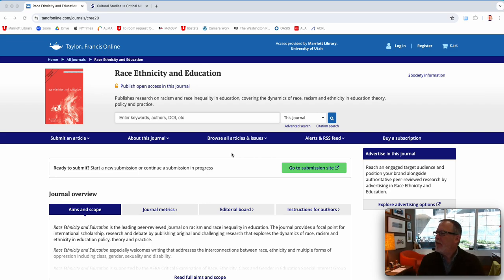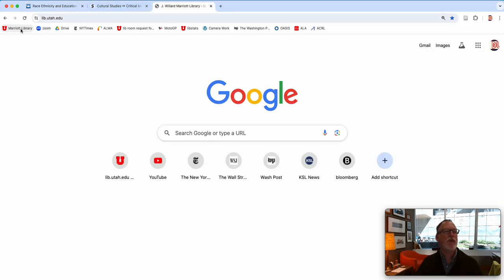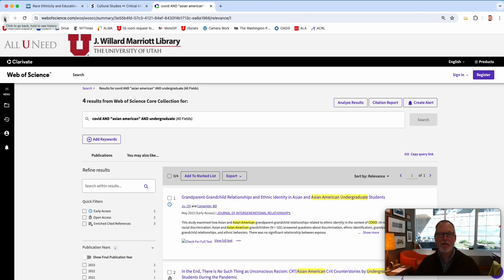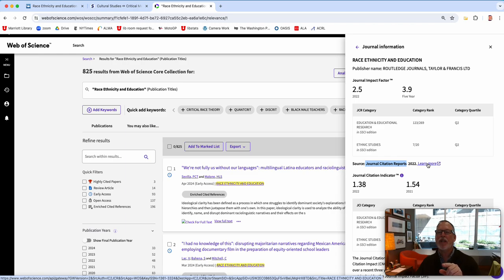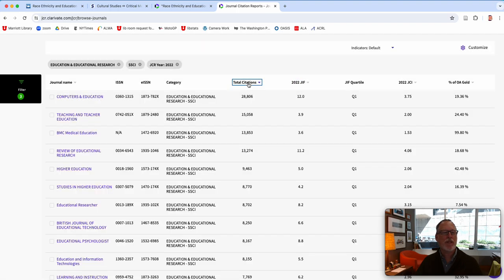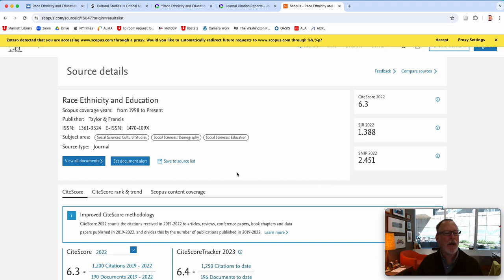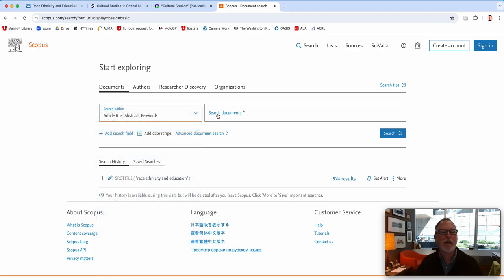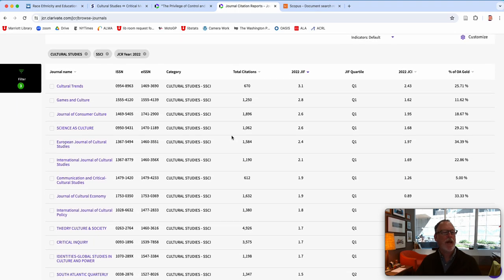finding additional journals